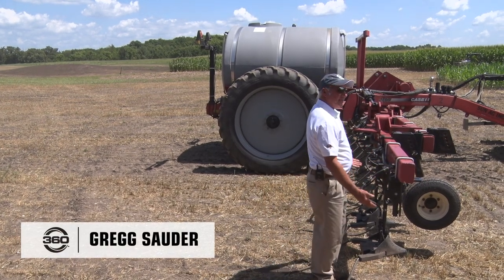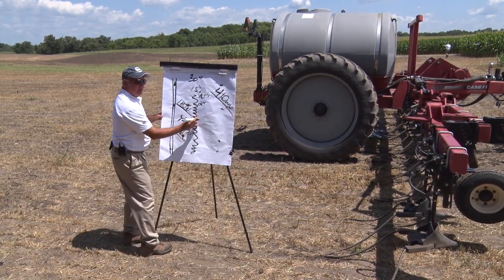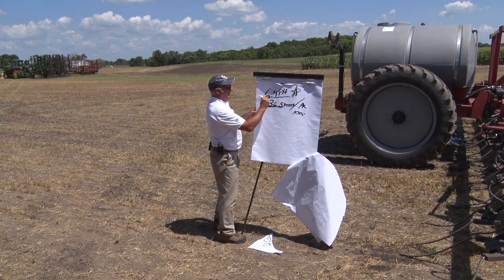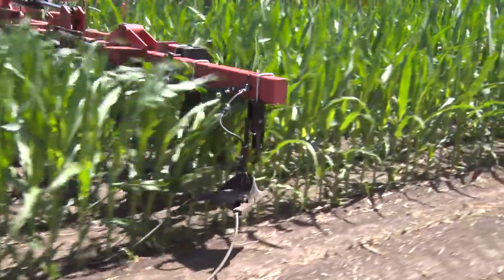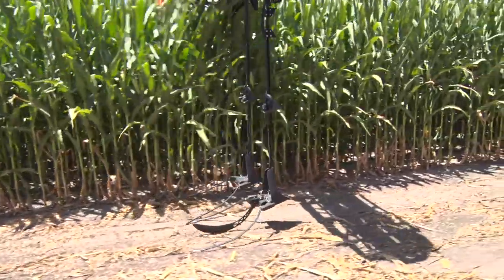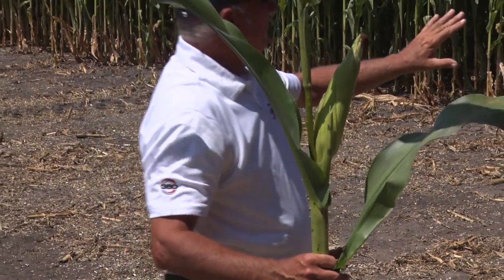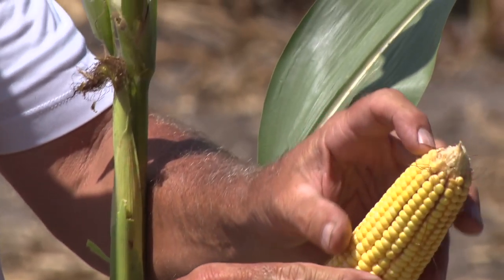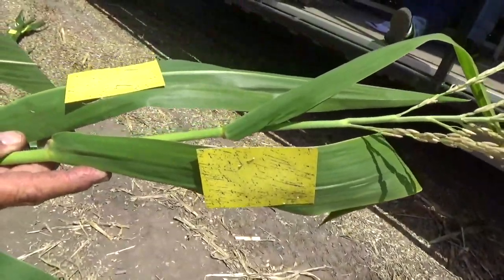PG19: Protecting Yield Potential from V6 to VT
This 2019 Proving Grounds video shows how the 360 system can provide everything the corn plant needs to thrive during the critical growth stage.